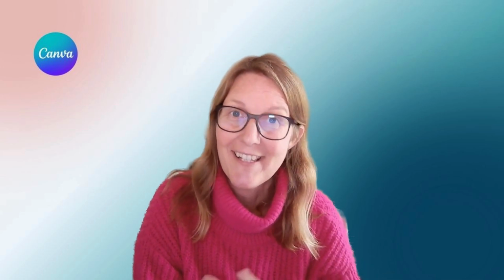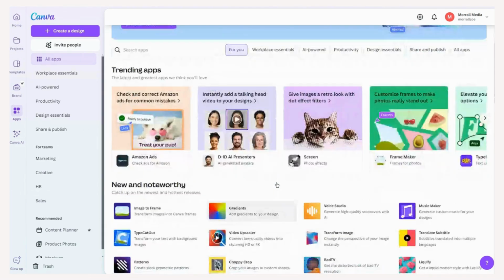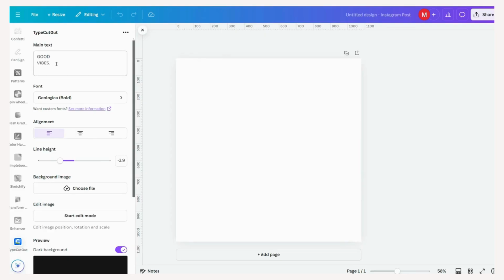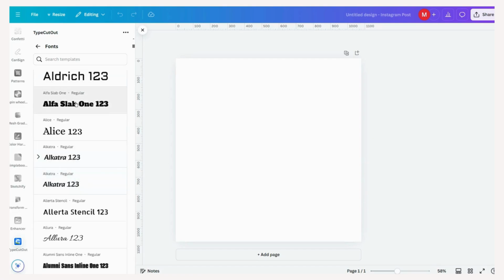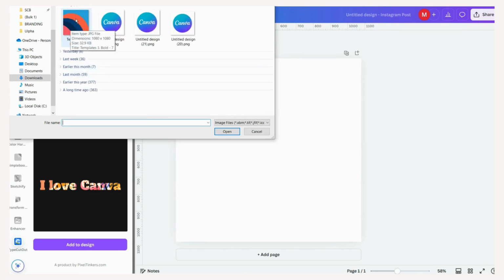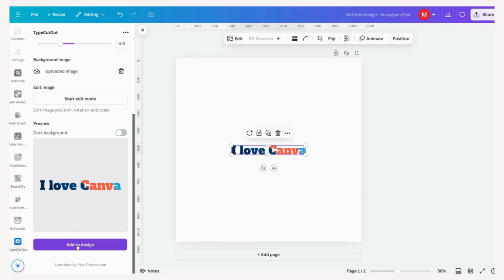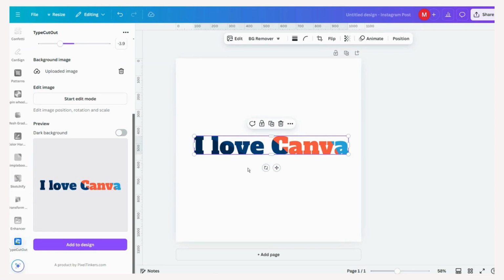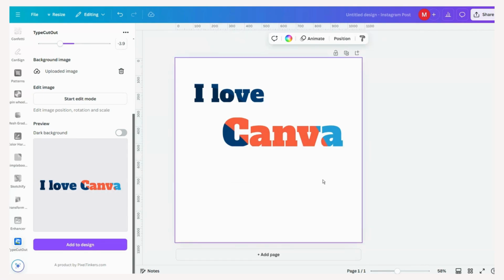TypeCutOut app Canva tutorial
Join Zoe Jane as she dives into the creative possibilities of Canva’s "TypeCutOuts" feature!

In this video, you’ll learn how to transform your social media designs with this fun and versatile tool. Whether you’re a social media marketer or a website designer, this tutorial is perfect for boosting your visuals.
00:00 Use Canva's Type Cutout app to create eye-catching text designs with customizable backgrounds for your social media graphics.
01:26 Using the TypeCutOut app, a new design is created for an Instagram square post.
01:35 Choose a bold, on-brand font for your text to ensure it resonates with your audience.
02:17 Choose your own background in Canva to personalise your text and make it stand out.
02:48 Download your Canva design as a JPEG for better contrast on a light background.
03:33 Adjust your design by dragging corners to resize while avoiding side adjustments to keep text intact, and use the duplicate button to create a two-line layout.
04:18 Use the TypeCutOut app in Canva to easily crop and manipulate text for creative designs.
What You'll Learn:

Introduction to Type Cutouts:
👉How to access this feature in Canva’s 'Apps' section.
👉Create eye-catching text with colorful backgrounds or patterns.

Step-by-Step Design Process:
👉Select a new design format like an Instagram square post.
👉Pick bold, brand-aligned fonts to make your design stand out.

Customizing Backgrounds:
👉Upload your own images or patterns to use behind your text.
👉Learn how to seamlessly integrate your visuals with Canva’s options.

Enhancing Your Design:
👉Use contrasting colours for text and background to improve readability.

Adjusting Layouts:
👉Resize text boxes without cropping letters and duplicate layers for added effects.

A few tips from Zoe:
🌟Keep your fonts consistent with your branding for easy recognition.
🌟Play with layouts and text sizes to highlight key messages.

💬 Got questions about using TypeCutOuts? Drop them in the comments!